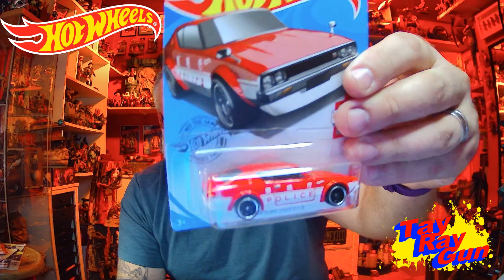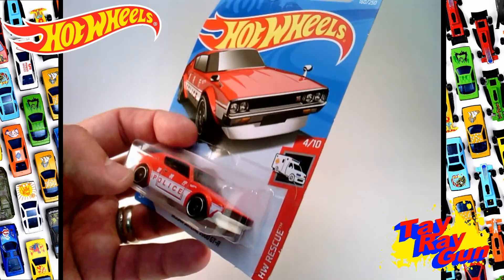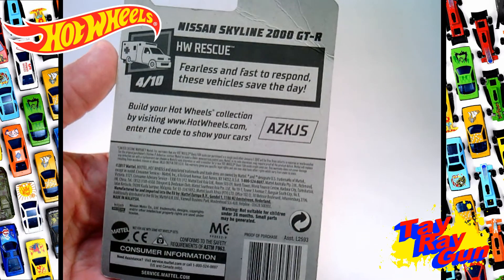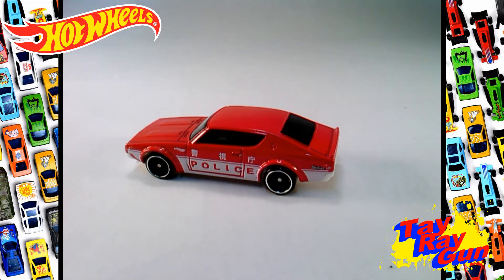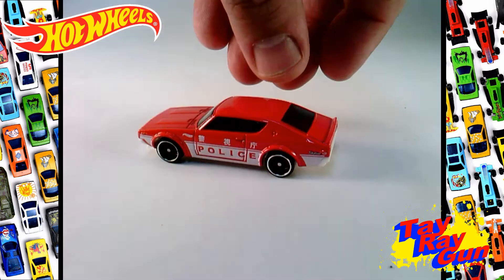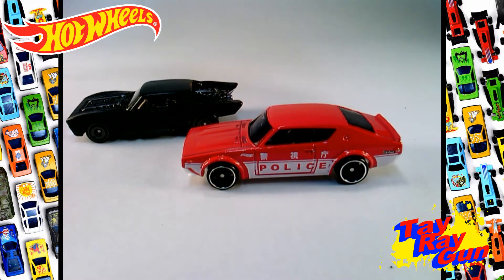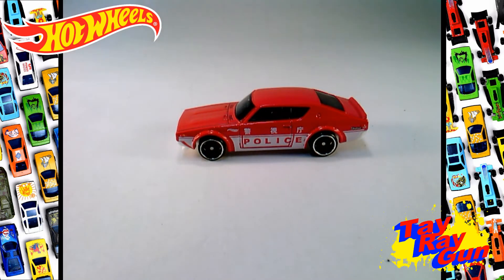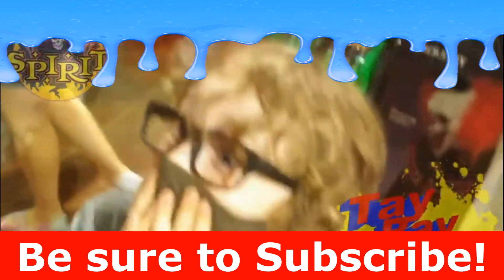Wonderful Wheels Wednesday Episode 11 - Hotwheels HW Rescue Nissan Skyline 2000 GT R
Tay Ray takes a look at a car that can outrace Godzilla! Let's check it out!